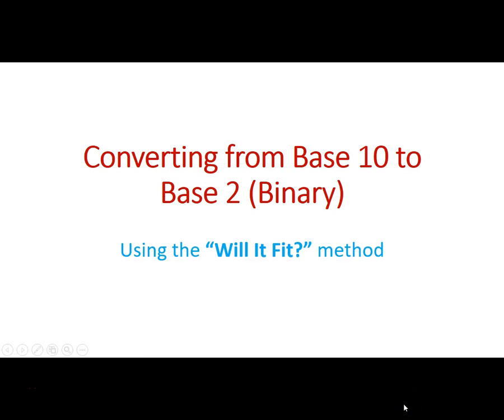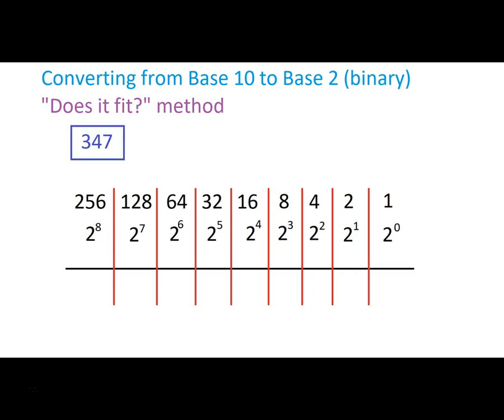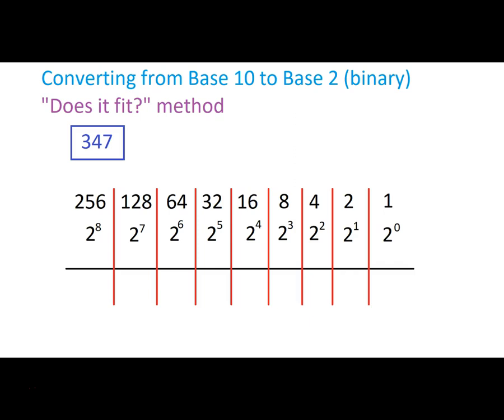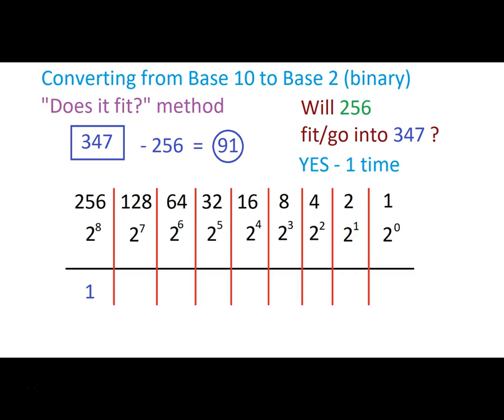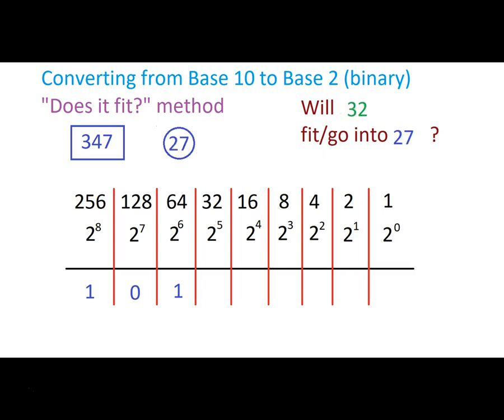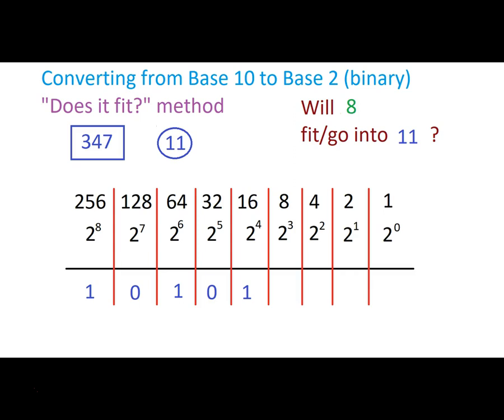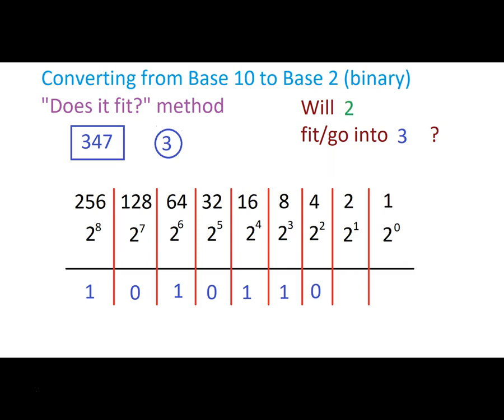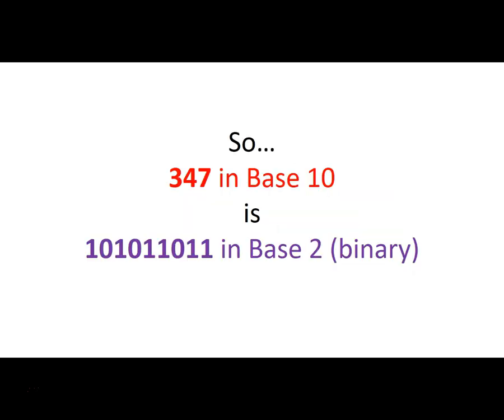Converting Base 10 numbers to Base 2 (binary) numbers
Converting decimal (Base 10) values to binary (Base 2) values using the will-it-fit method